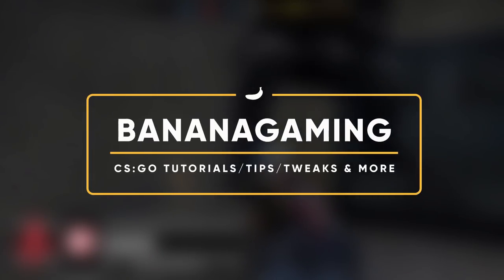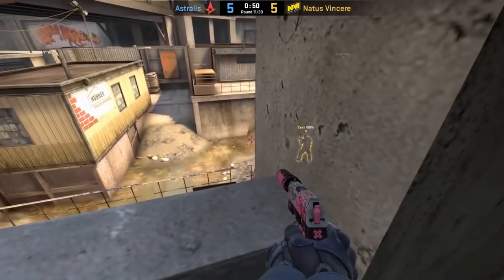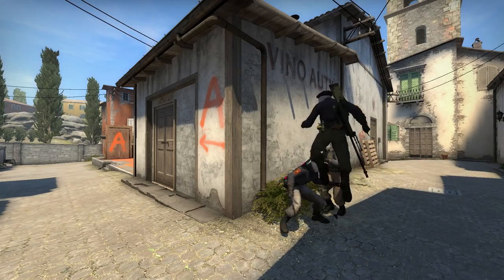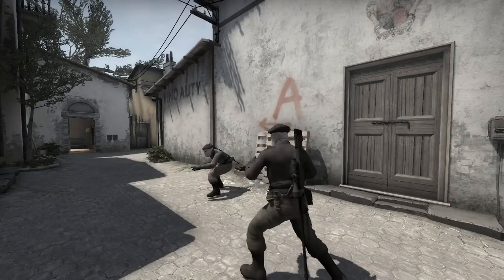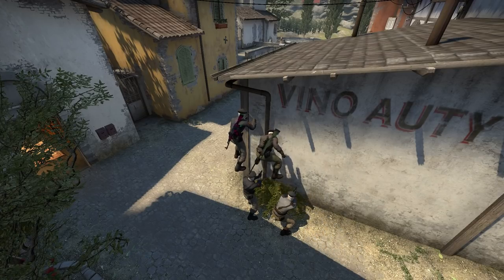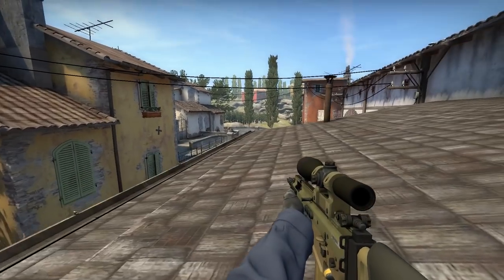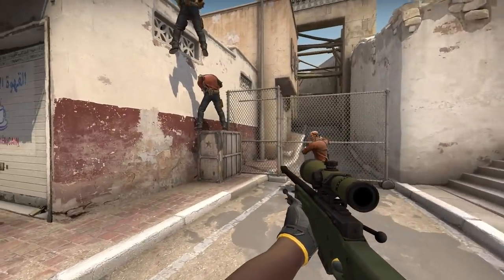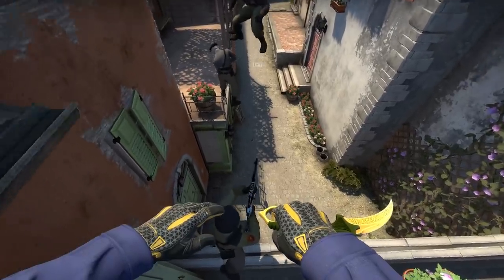IMPROVED 3-man tower TRICK for CS:GO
Here's a new 3-man tower trick I discovered and haven't seen anyone do yet.